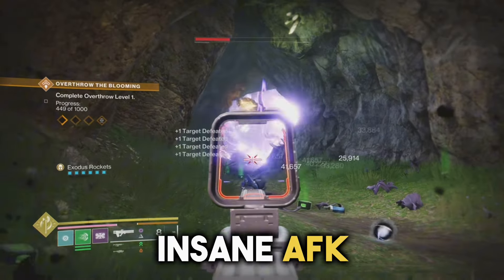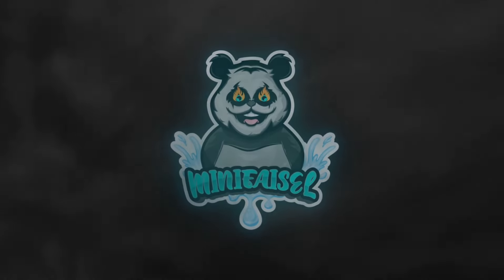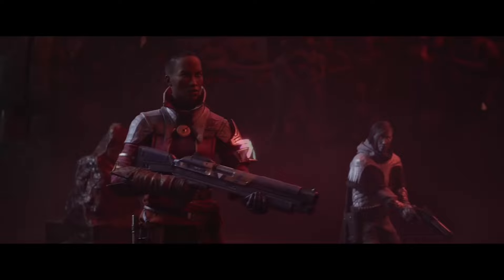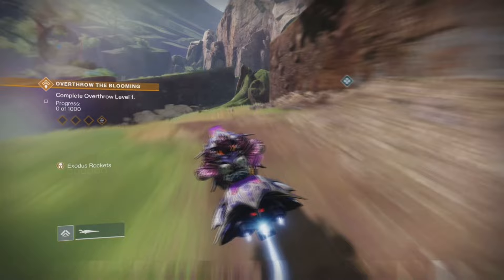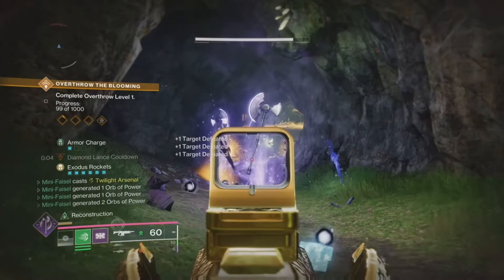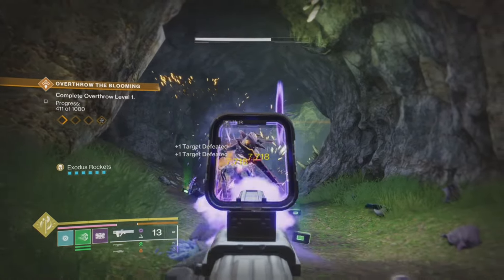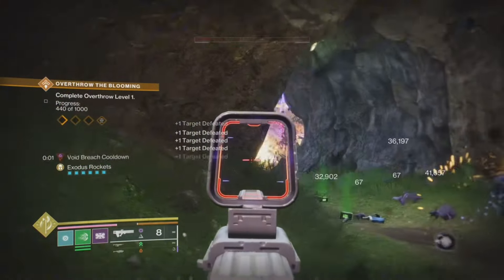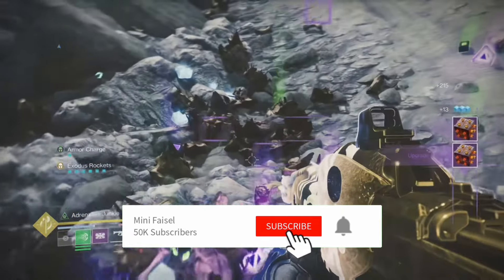*INSANE* AFK XP Glitch - FASTEST Weapon Level Farm! *EASY* Destiny 2: The Final Shape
The NEW INSANE AFK farm for YOU, to level up your crafted weapons, extremely fast! This farm is insane, fast and effective. An XP farm, to gain unlimited XP and to level crafted weapons fast. Take advantage of this now! Drop a like on the video.

💡Social Medias💡